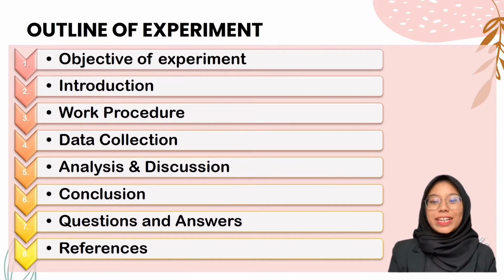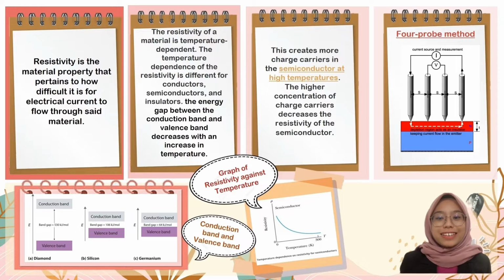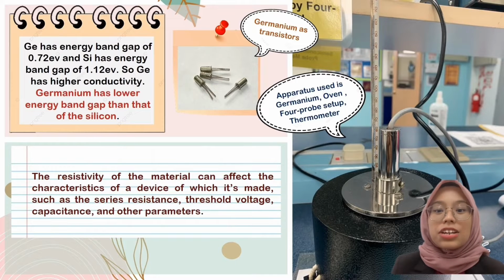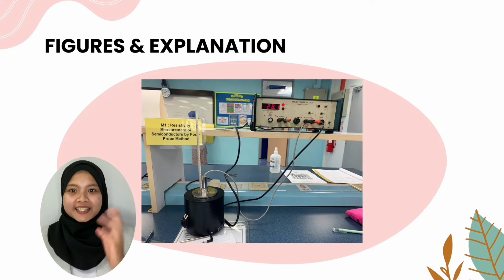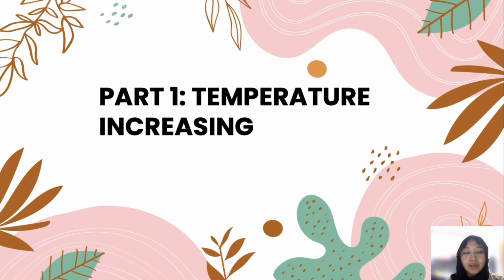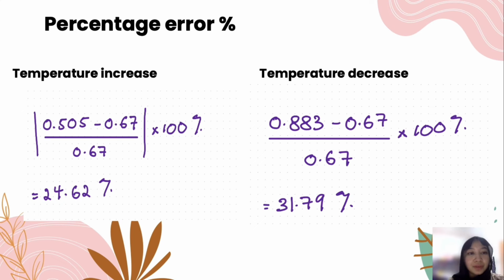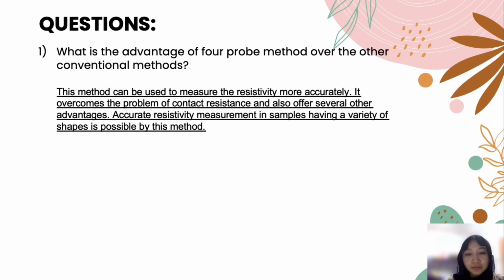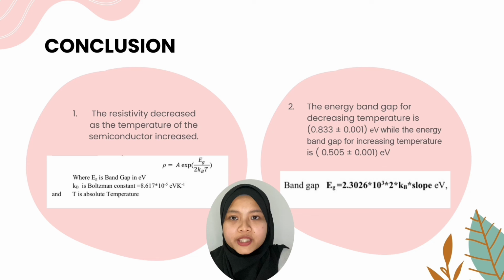[ SSCP 2811 (02) ] M1 : RESISTIVITY MEASUREMENT OF SEMICONDUCTORS BY FOUR-PROBE METHOD By Group 5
COURSE CODE: SSCP2811 (02)
LECTURER: DR. SITI SALWA ALIAS

GROUP 5 MEMBER:

1) SITI NOR SYAZWINA BINTI SA-HARIFF (A20SC0371)
2) NURUL ATHIRAH HUSNA BINTI ZARAZAL (A20SC0303)
3) SUFIYAH RAIHANY BINTI KAMARULZAMAN (A20SC0387)